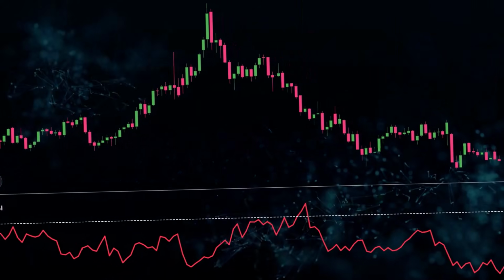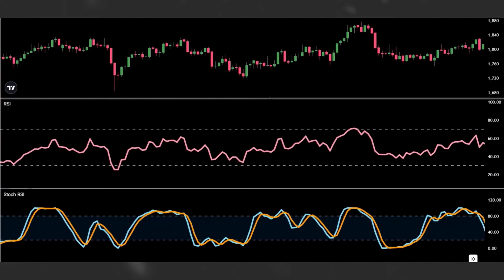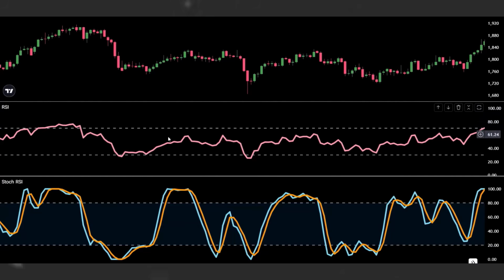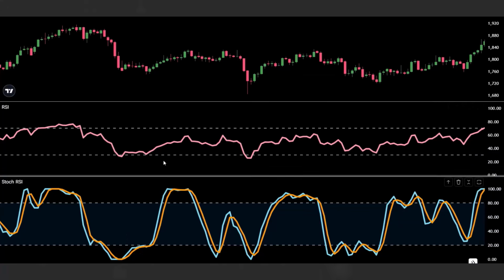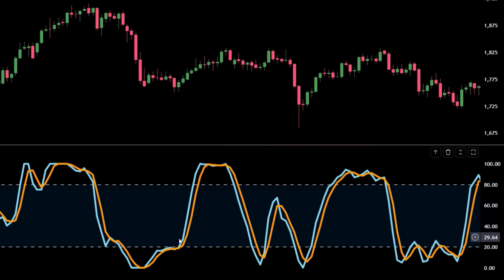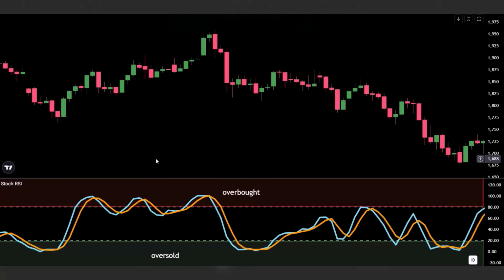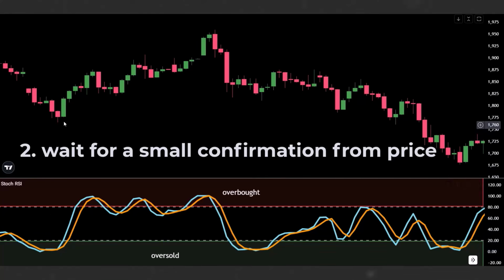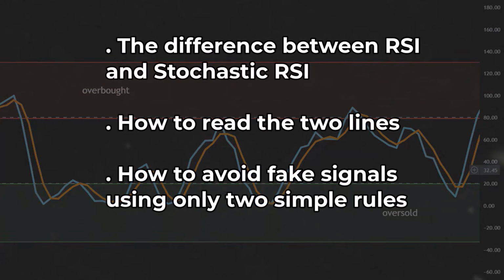New RSI Indicator | Stoch RSI Explained for Beginners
🔥 *Want faster signals than RSI? Watch this!*
Most traders use RSI… but they use it *late*. In this video, I explain *Stoch RSI* — the faster, more sensitive version of RSI that can show momentum shifts *before price moves* .
If you’re a beginner, this guide will help you understand *exactly* how to use Stoch RSI the right way. 🚀
Stoch RSI is already inside *TradingView*, but most beginners read it wrong and get lost in all the false signals.
In this tutorial, I break everything down step by step:
• What *Stoch RSI* really is
• How it’s different from *RSI*
• How to read the K and D lines
• How to avoid *fake signals* using two simple rules
• How to combine *Stoch RSI* with *price action* for cleaner entries
If you want faster entries, better momentum timing, and fewer fake signals, this lesson is for you. 💡